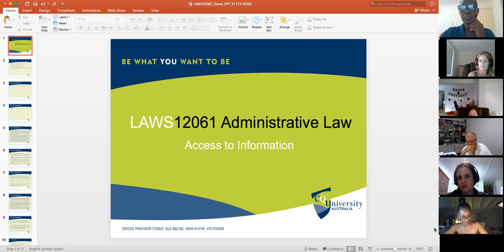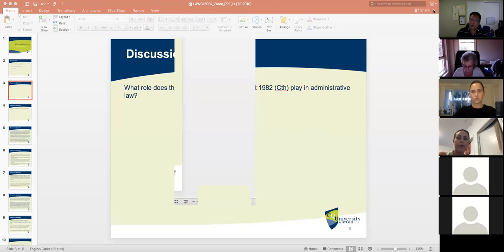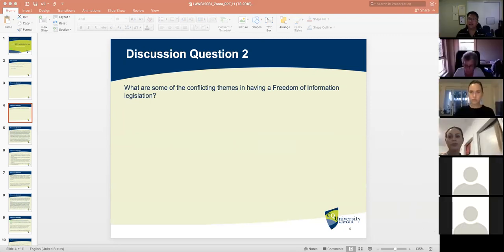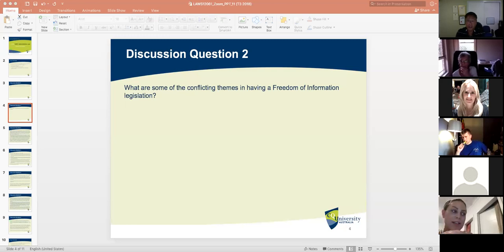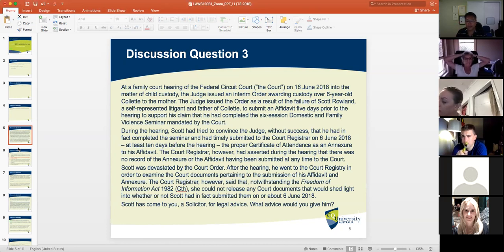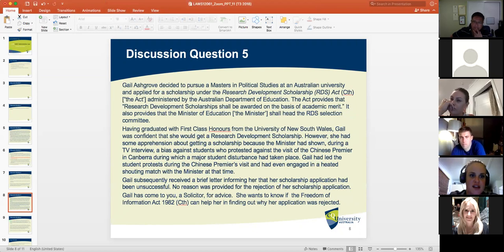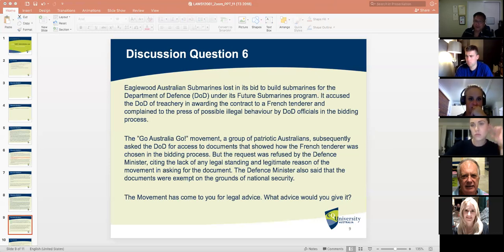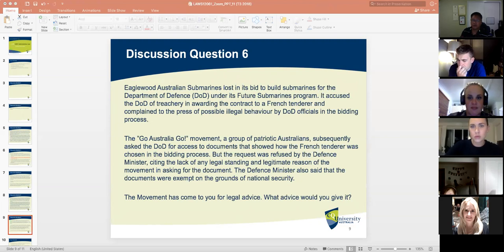LAWS12061 Tutorial (Week 11): Freedom of Information